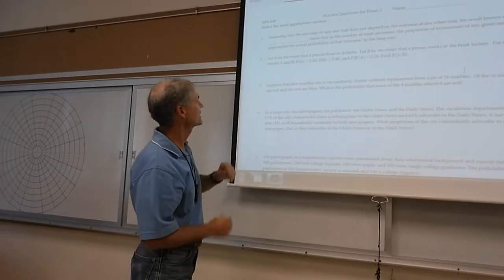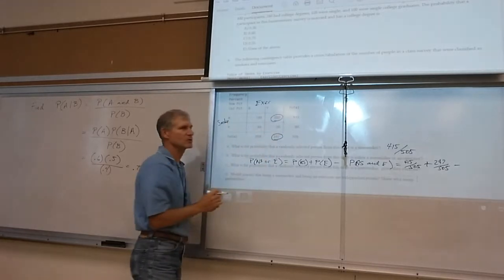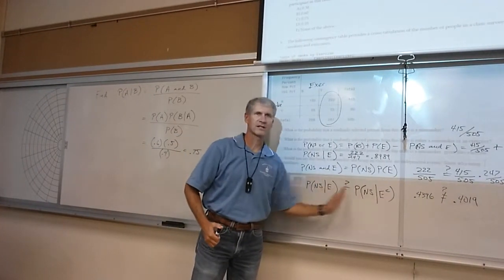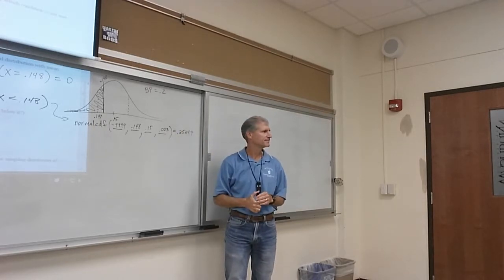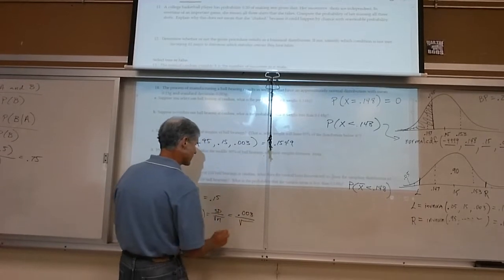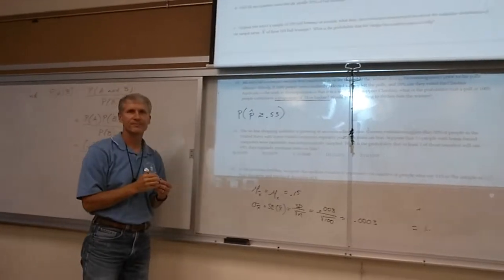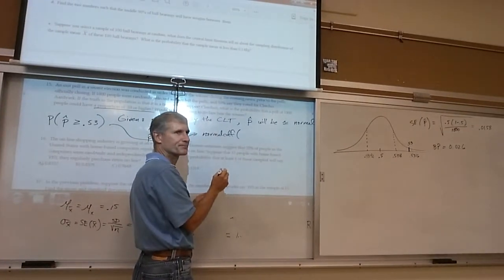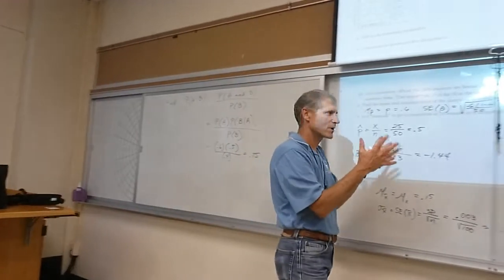Mosier MA140 Exam 2 Review